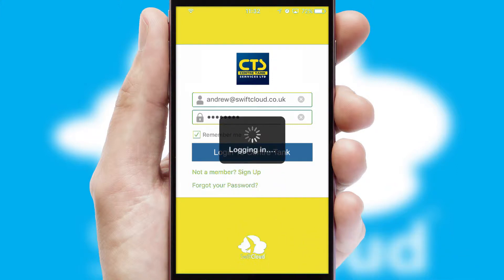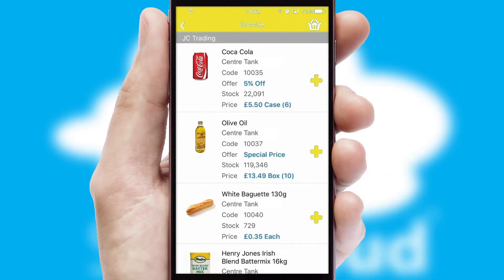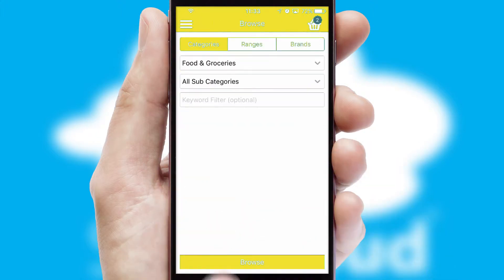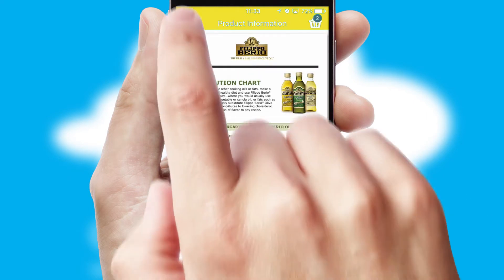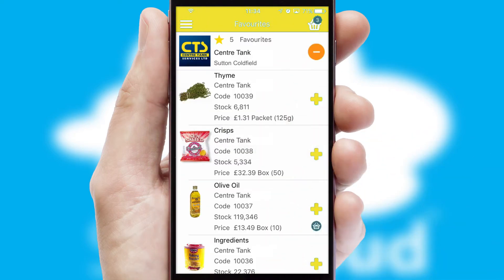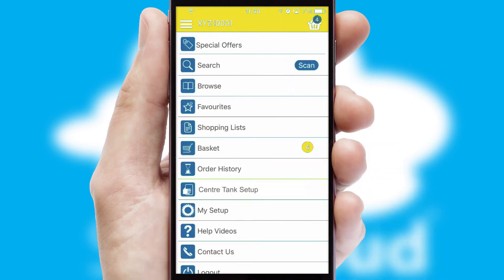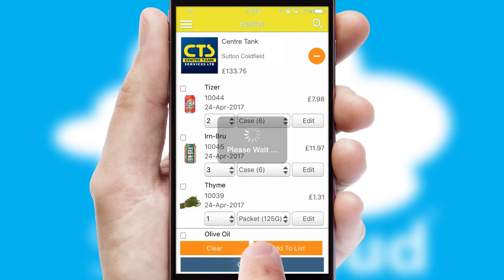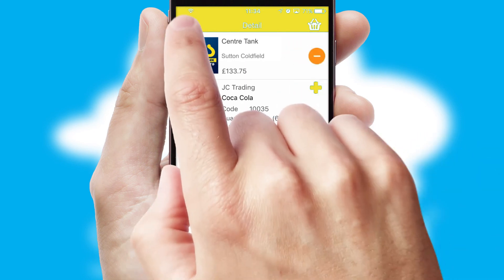Centre Tank Services - Mobile App Preview - CEN427W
This is a preview of what a mobile ordering app designed for Centre Tank Services and powered by SwiftCloud could look like. This video has been prepared specifically for the team at Centre Tank Services and not for general marketing purposes.